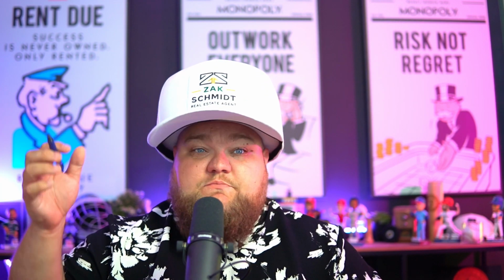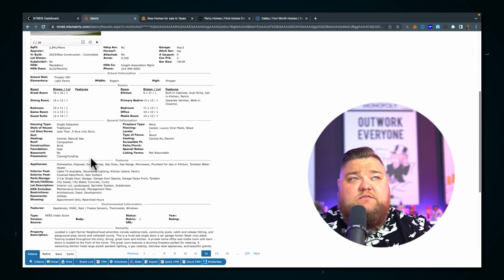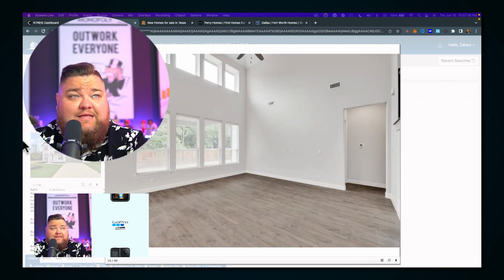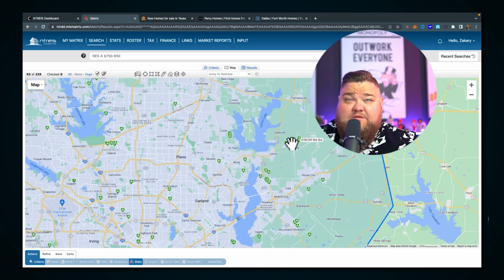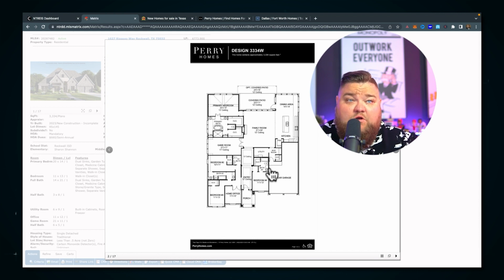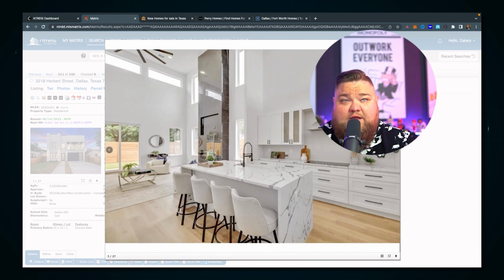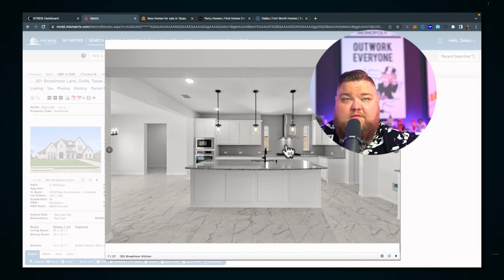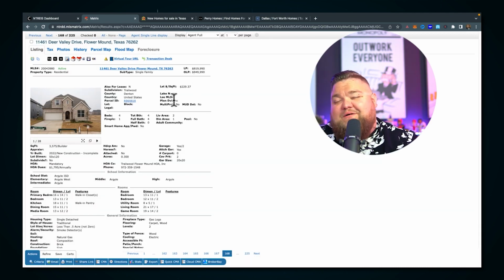New DFW Homes for $750k - $850k | Best New Homes in Dallas | Big Texas Living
If you’re home shopping in the DFW area with a budget between $750k and $850k, you’re in the right place! What NEW construction homes are available for the price range between $750k and $850k?

In this video, we’re going to look into the types of new construction homes available in this price range and what builders are doing for their clients with that much money. If you’re interested in upgrading your home here in the DFW area, be sure not to miss this sneak peek!

00:00 Intro
00:45 Channel Intro
00:58 New Construction $750K-$850K
01:52 723 Danbury Street, Celina TX 75009
03:32 2505 Caroline Street, Anna TX 75409
04:49 1250 Huffines Boulevard, Wylie TX 75098
07:00 1021 Sable Glen Drive, Rockwall TX 75087
07:58 1627 Ripasso Way, Rockwall TX 75032
09:31 523 Twilight Drive, Sunnyvale TX 75182
10:52 3218 Herbert Street, Dallas TX 75212
12:49 301 Broadmoor Lane, Ovilla TX 75154
13:58 1515 M3 Ranch Road, Mansfield TX 76063
14:47 11461 Deer Valley Drive, Flower Mound TX 76262
15:43 Summary
16:34 Outro

Preferred Partners
🏦 Lender Partner: